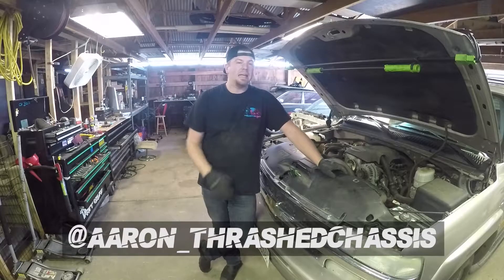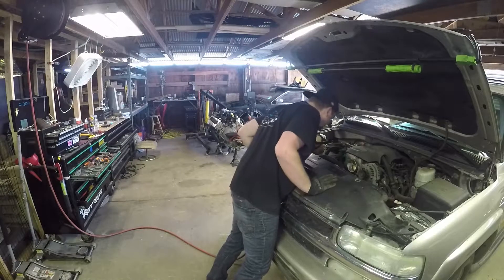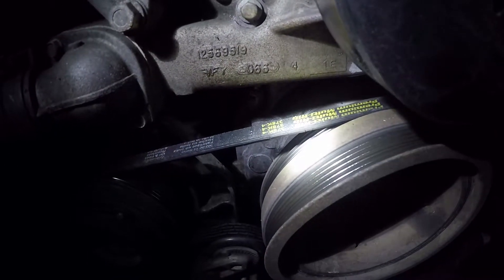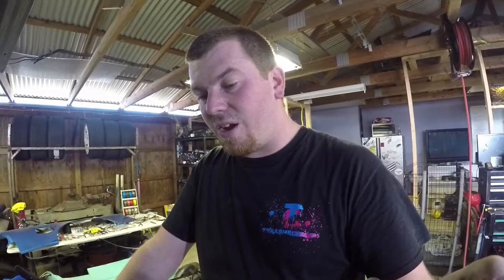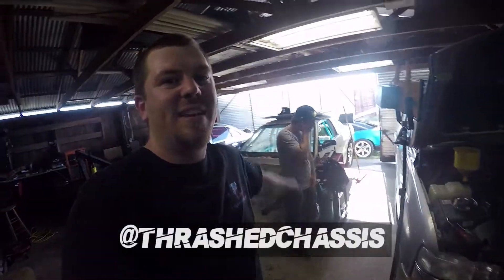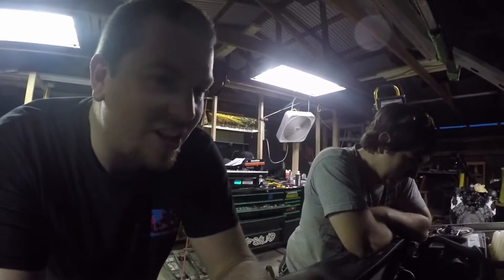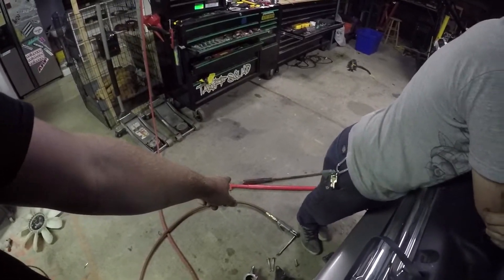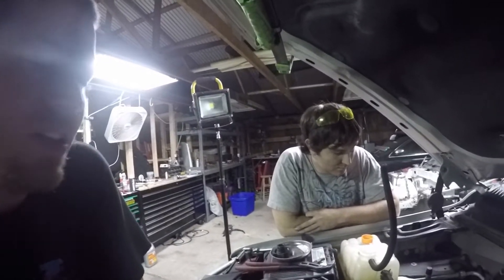Much Needed Tow Rig Love!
My 2004 Chevy Tahoe had some cooling issues recently, and since Caylynne and I will be using the Tahoe to commute and get to and from the track, we needed to track down the problem and get her fixed!